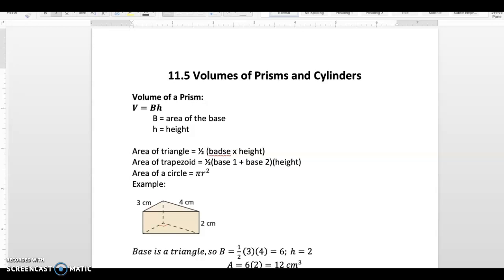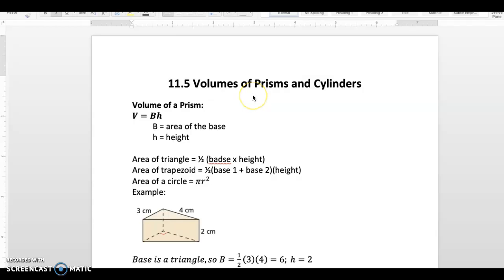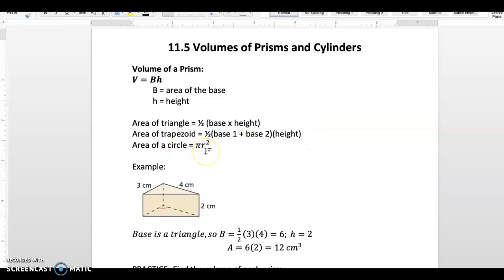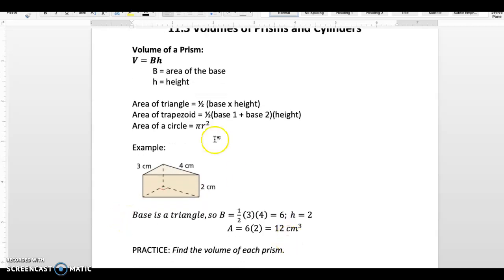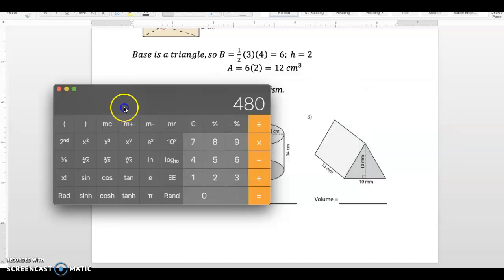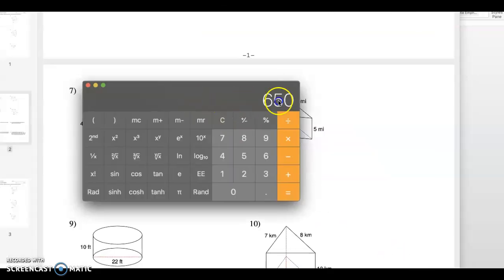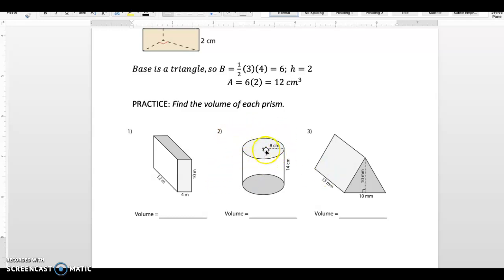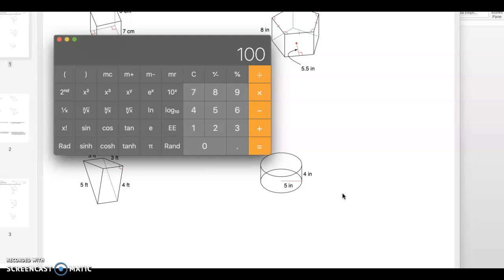Volume of Prisms and Cylinders